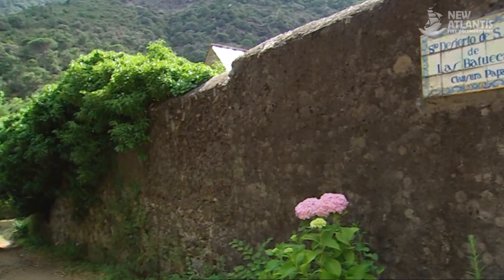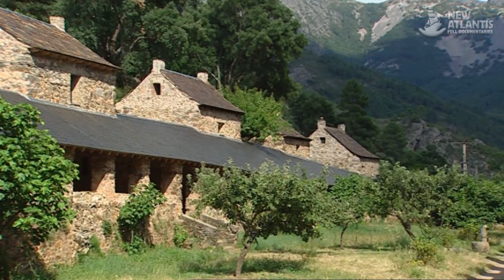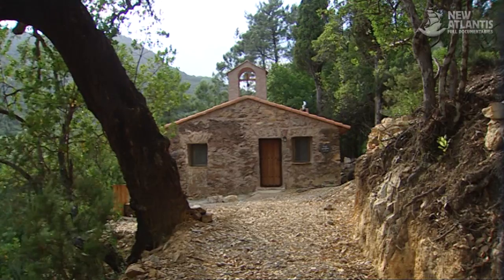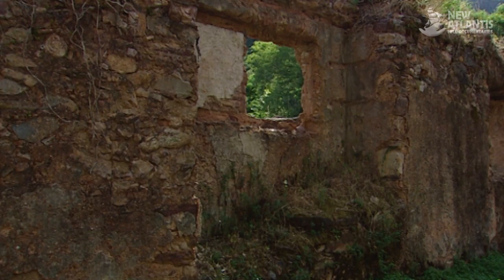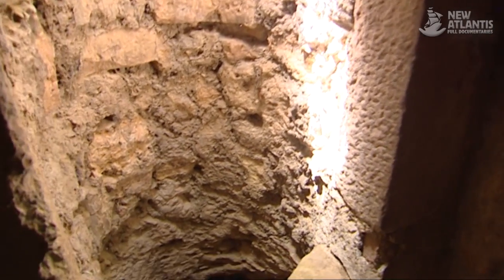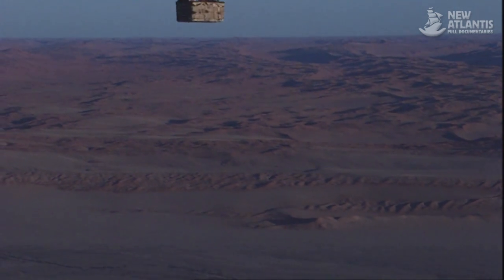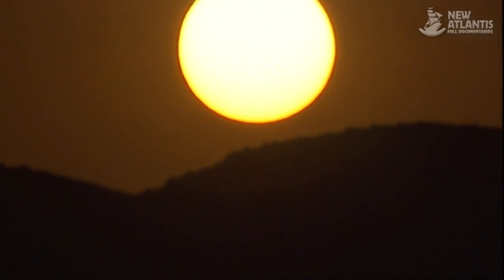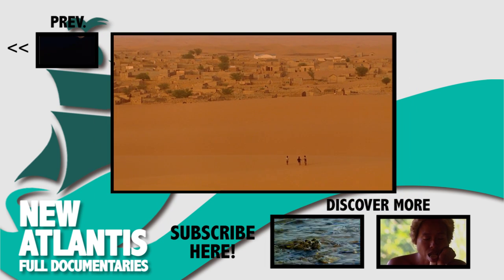Deserts: Future's thermometers (part 5/5)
They are much more arid and uninhabited. Deserts are full of life, essential species for ground balance with a natural ecosystem that plays an essential role to regulate our climate.

Discover the secrets of a landscape that has deep religious and cultural significance, which has served as the backdrop to the great religions as a retreat and meditation, road barrier or encounter between different cultures.

Follow us on:
Síguenos también en: